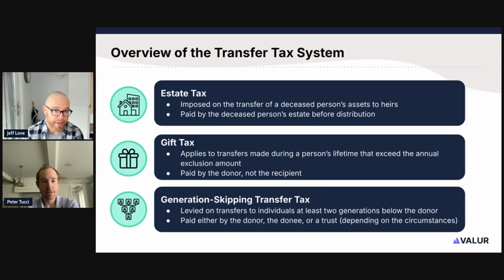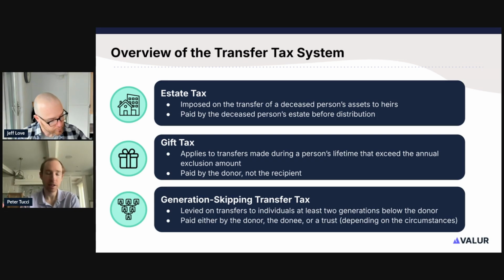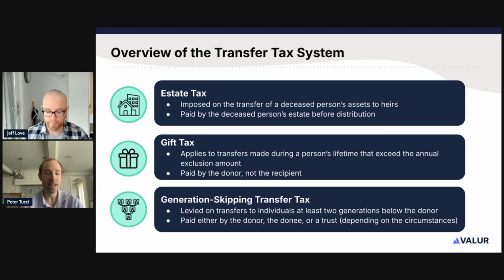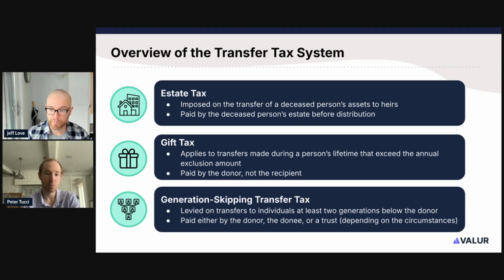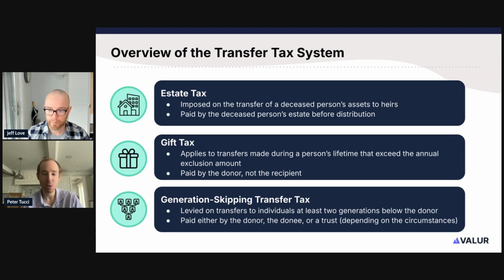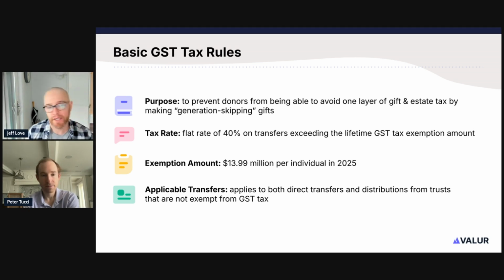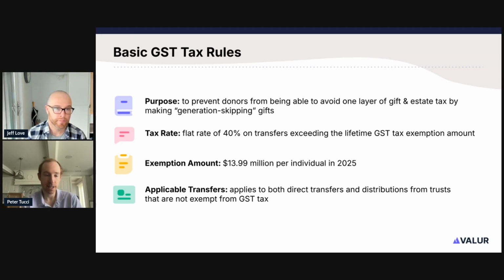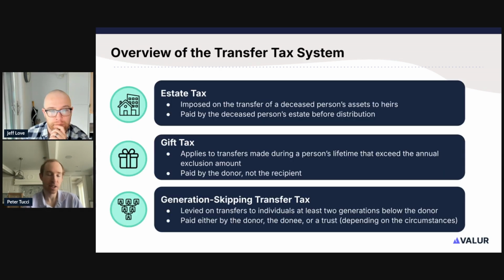U S Transfer Taxes Estate, Gift, and GST Explained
In this video, Peter delves into the complexities of U.S. federal transfer taxes, focusing on Estate, Gift, and Generation-Skipping Transfer (GST) taxes. He explains the 40% tax on transfers above the $14 million exemption, the integration between gift and estate taxes, and the lesser-known GST tax targeting gifts to grandchildren or subsequent generations. The discussion covers the historical context, the purpose behind these taxes, and common scenarios where families encounter these tax issues, especially for high-net-worth individuals. Learn about the legislative history and the intricacies of navigating these taxes to avoid unexpected liabilities.

00:00 Introduction to Transfer Taxes
00:11 Understanding Estate and Gift Taxes
01:20 The Generation-Skipping Transfer (GST) Tax
02:34 Common Scenarios and Implications
03:34 Historical Context of Transfer Taxes
05:33 Political and Legislative Background